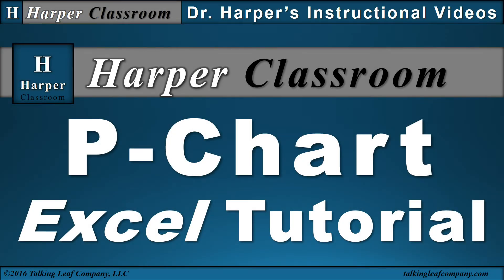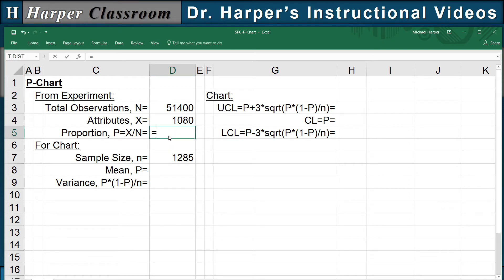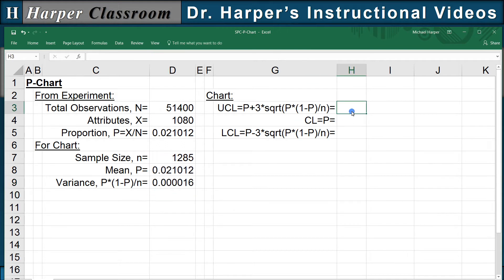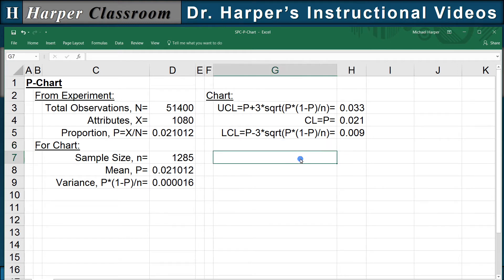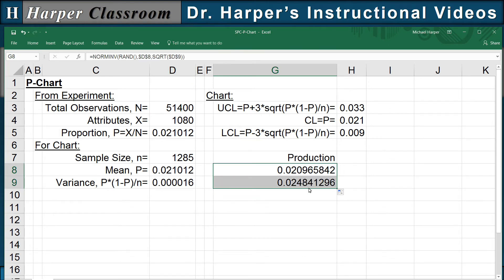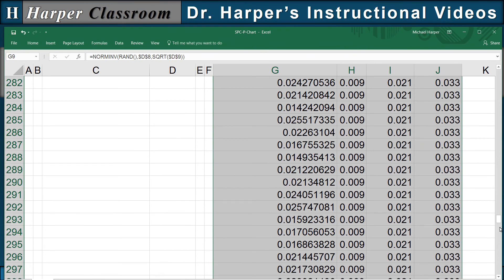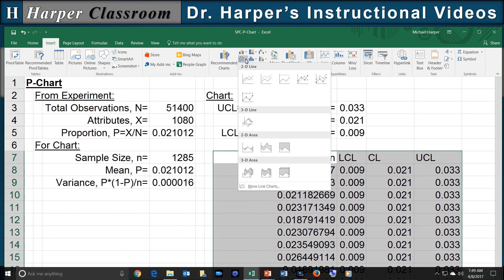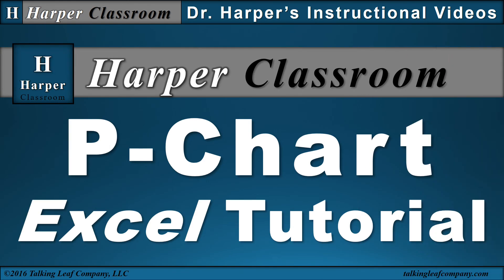Excel Tutorial: Statistical Process Control P-Chart| Dr. Harper’s Classroom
This tutorial video will calculate and plot the lower control limit, the center line, and the upper control limit of a statistical process control P-chart using Excel.